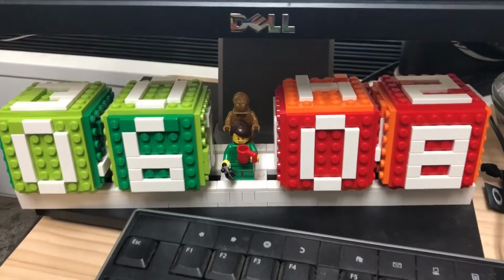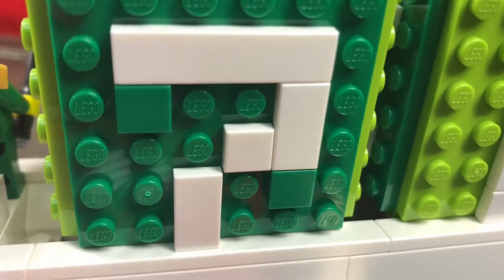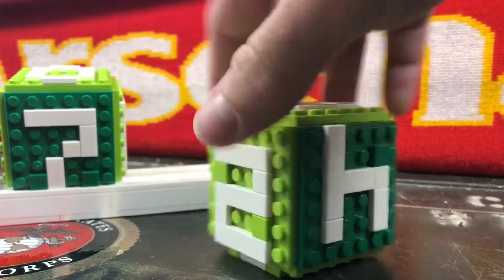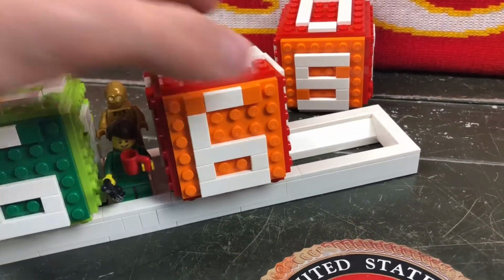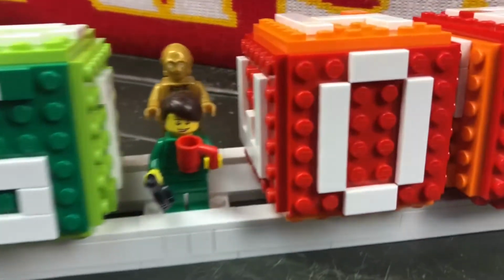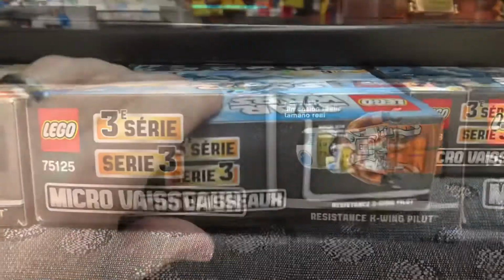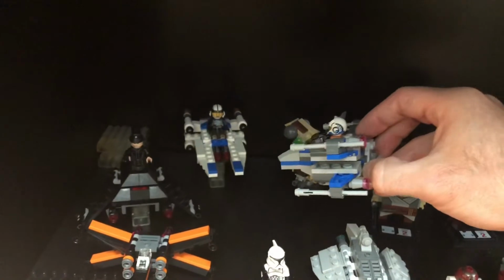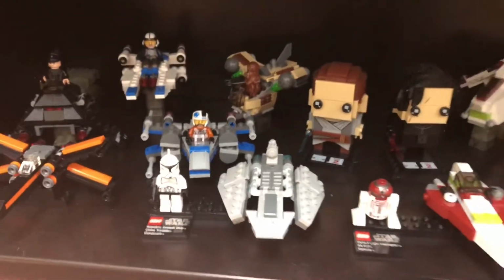PBDB - 19 - X-Wing Mystery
Papa Bear gives some advice on adjusting the Desk Calendar and wonders about the Resistance X-Wing Mystery...